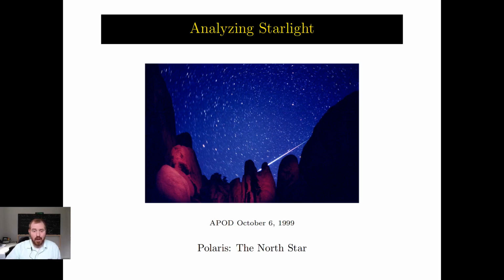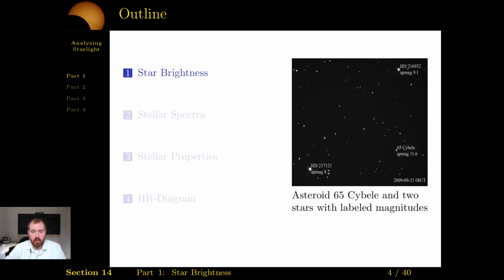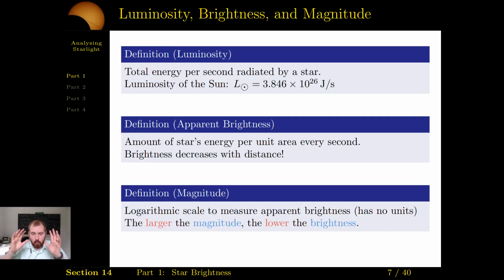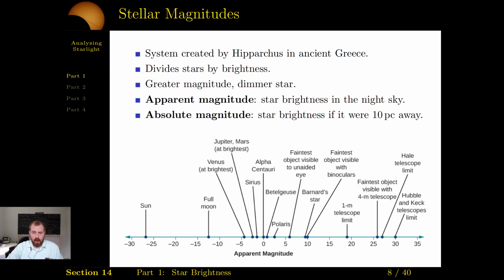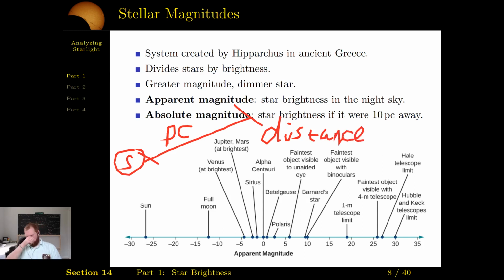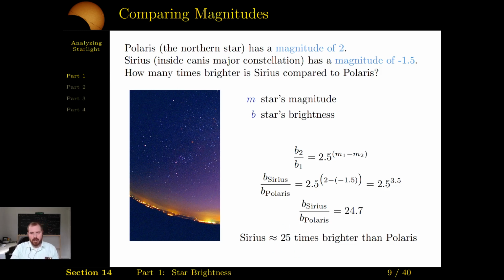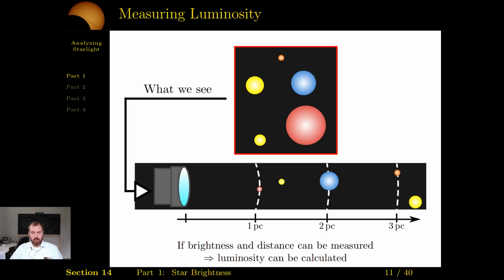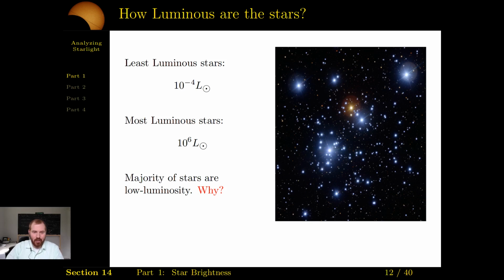14 Analyzing Starlight Part 1 Star Brightness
14 Analyzing Starlight Part 1 Star Brightness